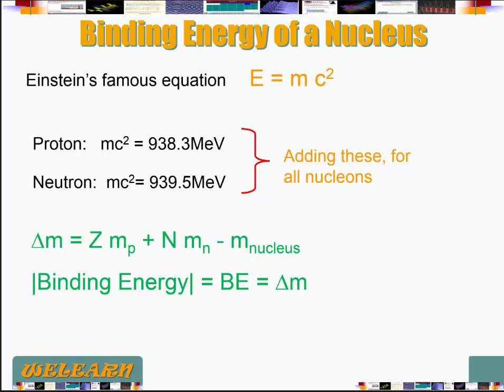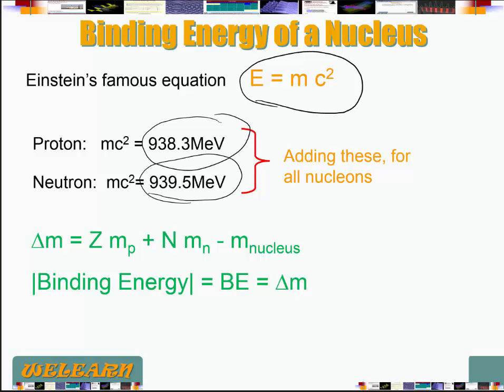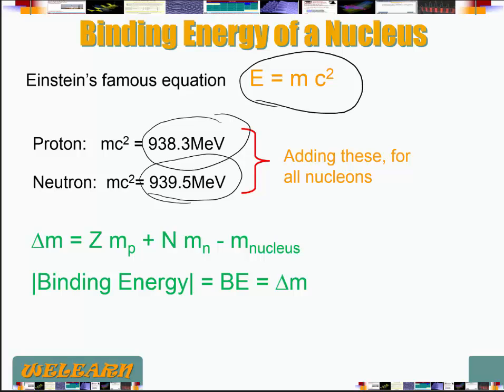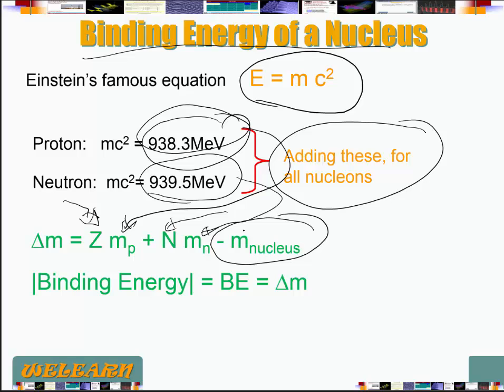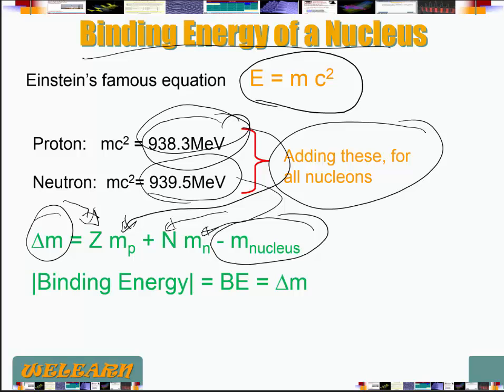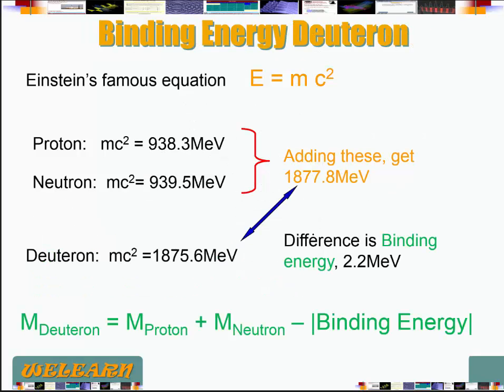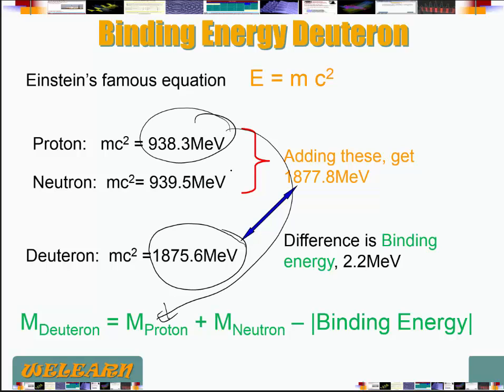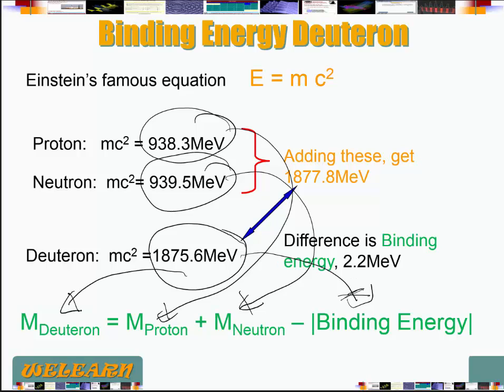GP Module06 Nuclear031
Nuclear Physics: Binding Energy